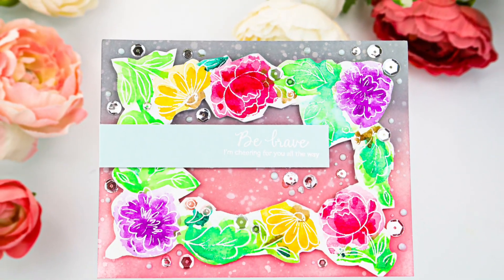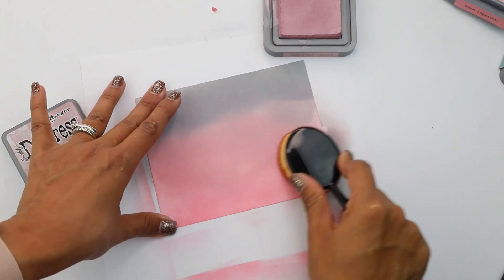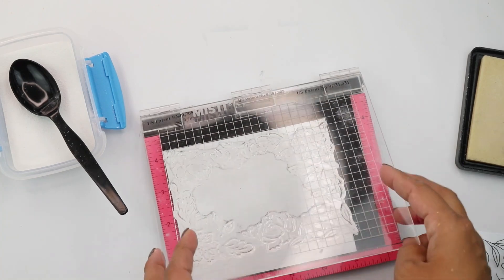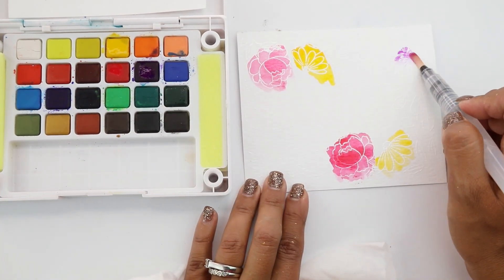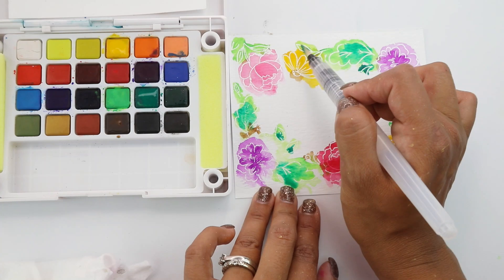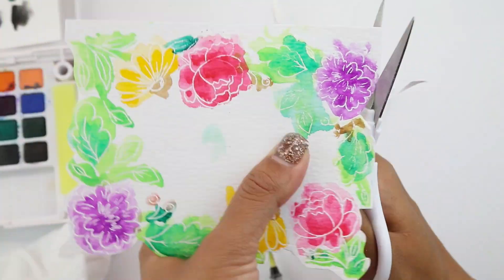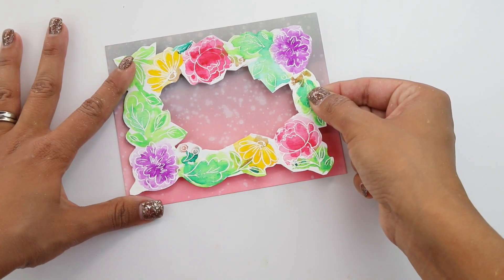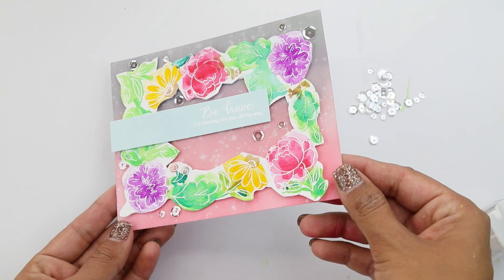EASY Floral Card with Pinkfresh Studio and Simon Says Stamp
How about a SUPER EASY messy watercolor frame made up of florals?! Today I have @pinkfreshstudio collab stamp set with @simonsaysstamp . The stamp set made it easy to do a fast card with lovely florals.